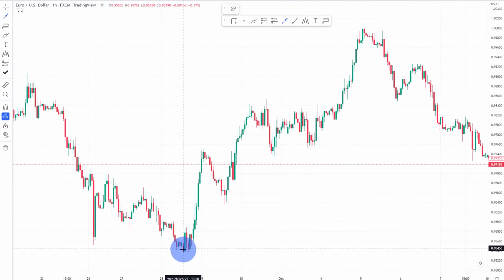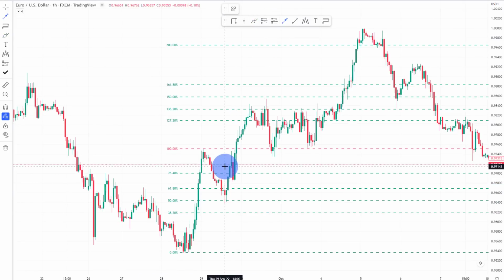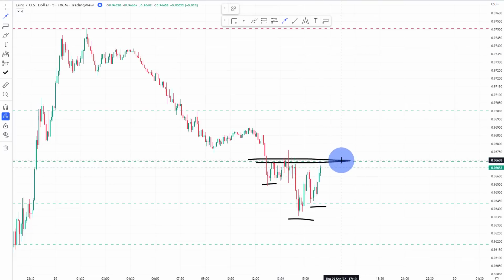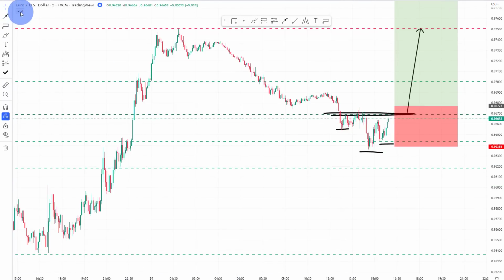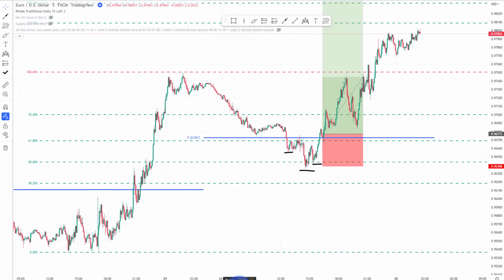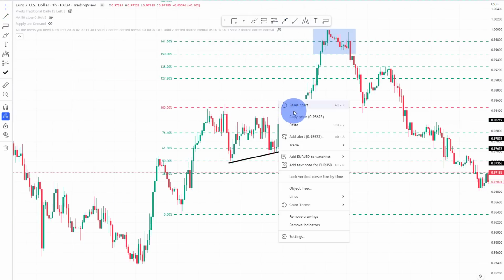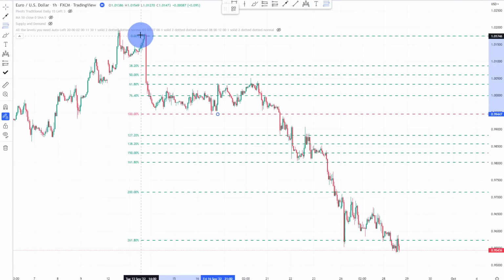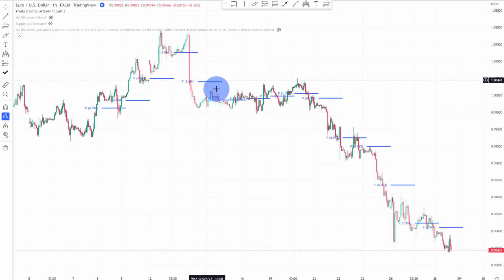The best Trade Entry for DAY TRADERS 💸 - secret market flow ✔